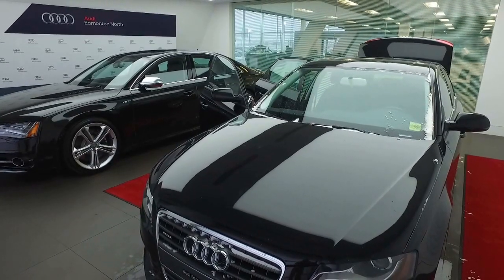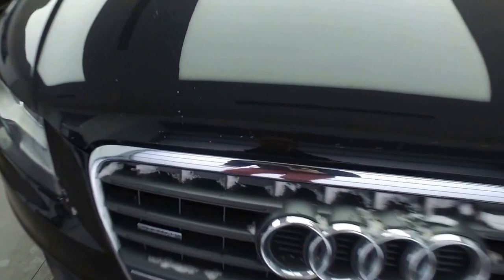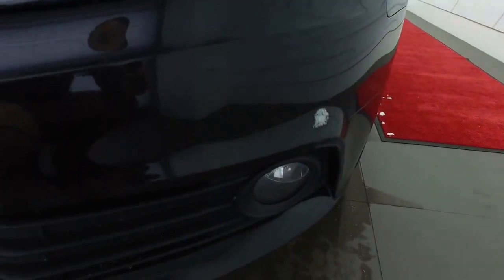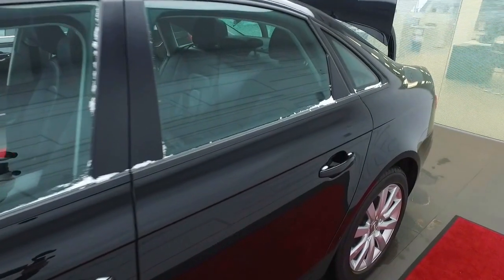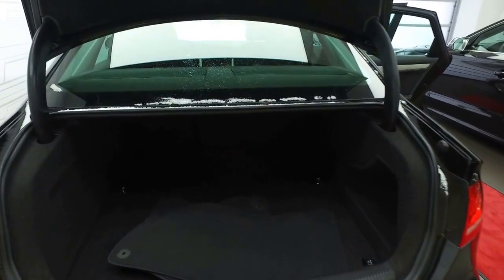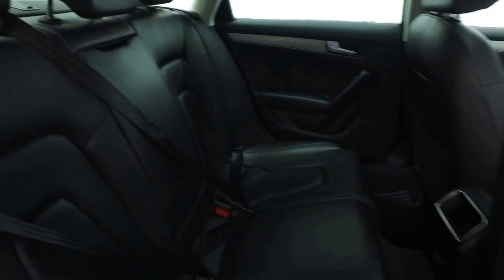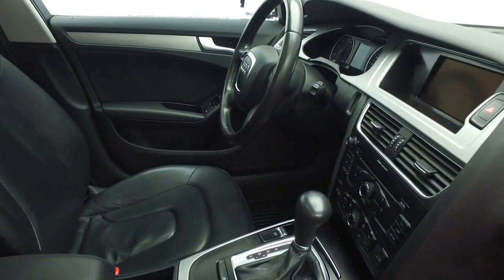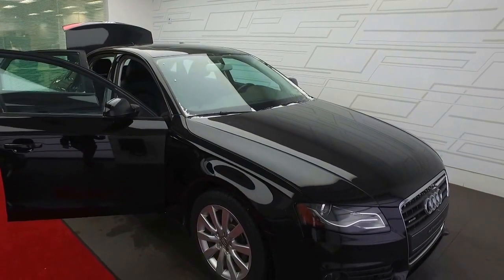Customer Video Walk-around on 2012 Audi A4 from Audi Edmonton North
Information provided by Joshua Couch - Internet Sales Manager. Stock # N7238A.